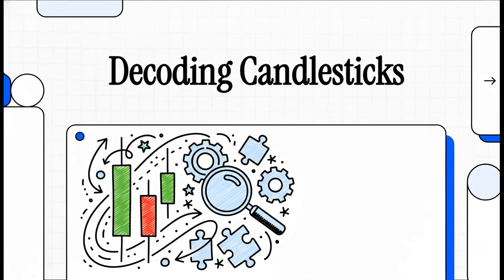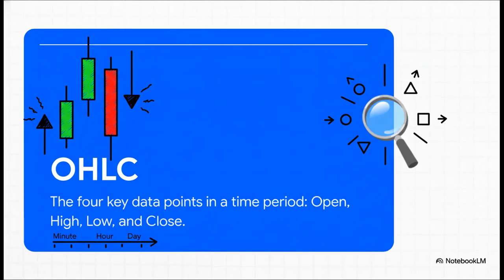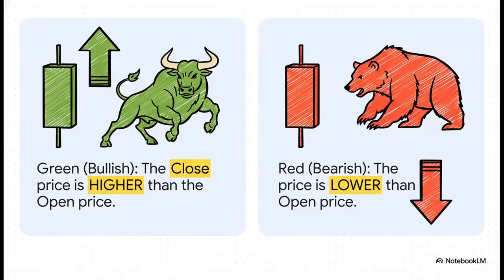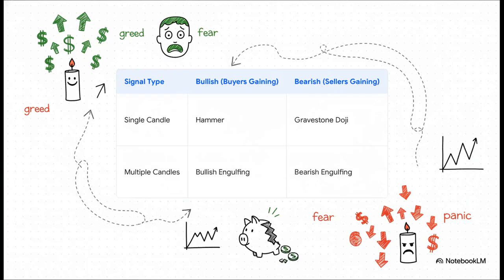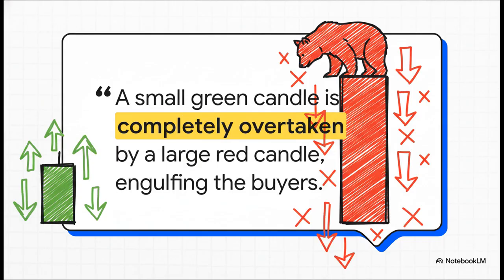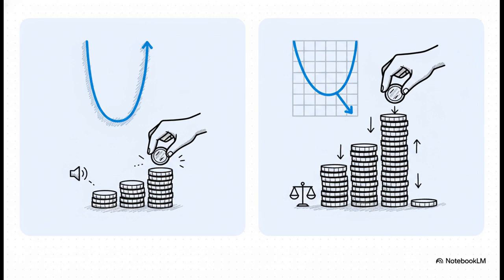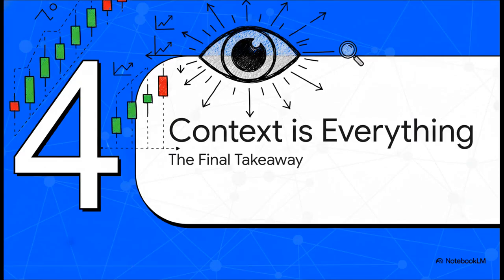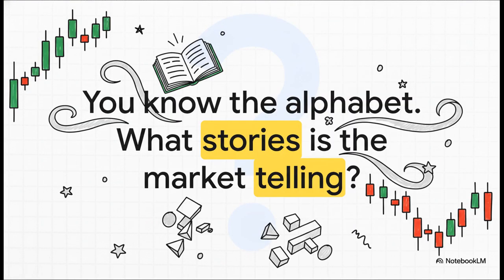Decoding Candlesticks | OHLC, Market Psychology & Institutional Buying Explained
📊 Decoding Candlesticks: From Price Bars to Market Psychology

Candlesticks are not just red and green bars — they are a language that reveals the ongoing battle between buyers and sellers.

In this video, we break down candlestick charts from first principles, helping you understand how price is formed, why candles look the way they do, and what they reveal about institutional activity.

This session is explained in simple Hindi + English, using real-market logic, visuals, and analogies — ideal for beginners as well as serious traders who want clarity instead of confusion.

📌 1. Candlestick Anatomy (OHLC)
 • What Open, High, Low, Close really represent
 • Why candlesticks are the most information-rich chart type
 • Store-ledger analogy to understand price movement
 • Evolution from line charts → bar charts → candlesticks

🟢🔴 2. Candle Structure Explained
 • Green vs Red candles (what actually matters)
 • Body = conviction and control
 • Wick (Upper Shadow) = rejection from higher prices
 • Tail (Lower Shadow) = rejection from lower prices
 • How price travels inside a candle during a time period

🧠 3. Market Psychology Hidden in Candles
 • Buyers vs sellers: the constant tug-of-war
 • Why long wicks signal rejection, not strength
 • Why color alone is meaningless without context

🔄 4. Market Phases & Institutional Behavior
 • The 4 phases every stock goes through:
 • Accumulation – controlled institutional buying
 • Rally – aggressive price expansion
 • Consolidation – pause and absorption
 • Distribution – controlled institutional selling
 • How to identify phases using speed of recovery vs speed of fall
 • Recovery fast + fall slow = Accumulation
 • Fall fast + recovery slow = Distribution

🕯️ 5. Candlestick Pattern Framework (Introduction)
 • Bullish, Bearish & Neutral patterns
 • Single-candle, double-candle & triple-candle logic
 • Why patterns must not be memorized blindly
 • Introduction to:
 • Hammer, Engulfing, Morning Star
 • Doji, Spinning Top
 • Gravestone & Dragonfly Doji

👑 6. The Golden Rule
Context is King
A candlestick pattern without trend, location, and confirmation is just a random shape.

📘 Recommended Reading

“The Candlestick Bible”
(Shared for deeper understanding of pattern anatomy & psychology)

🗣 Language

Hindi + English
(Classroom-style, concept-first teaching)

It does not constitute trading or investment advice.
Stock market investments are subject to market risk.

 • Candlestick patterns with confirmation rules
 • Volume & indicator alignment
 • Trend continuation vs reversal logic
 • Live chart reading using TradingView

Read the complete blog at:
🕯️ Candlestick Mastery: Reading Institutional Psychology